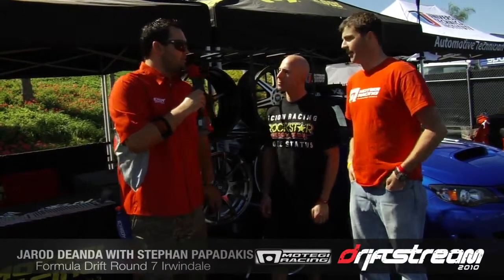Jarod DeAnda and Stephan Papadakis talk Motegi at Irwindale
Jarod DeAnda talks with Stephan Papadakis about Motegi wheels at Formula Drift round 7 in Irwindale